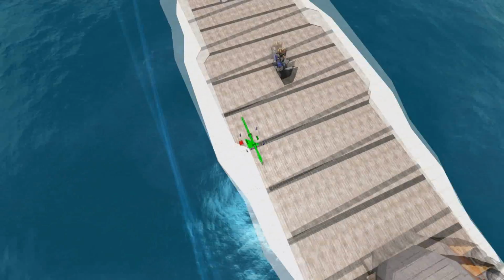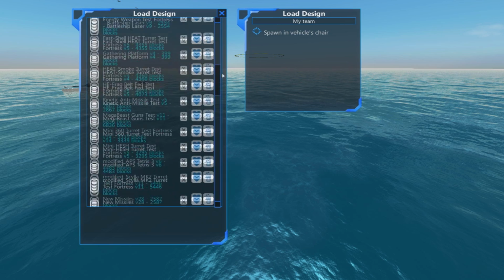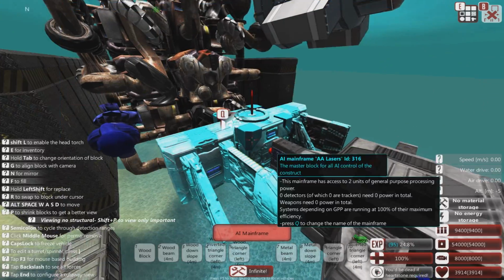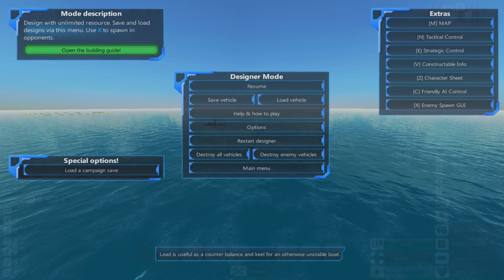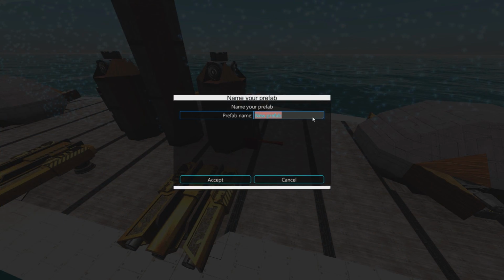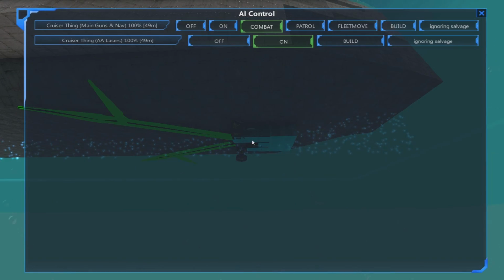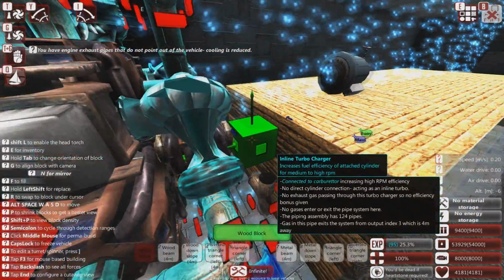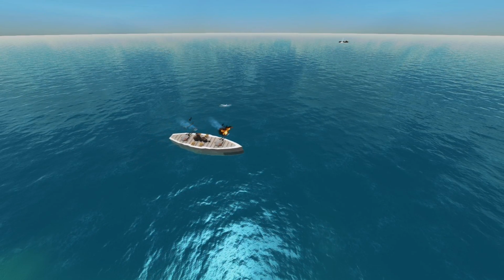Let's Build: Cruiser, Part 2 - From the Depths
I fell asleep and then it was next year. HOW LONG WAS I OUT?!

Other music used:
Jimmy Fontanez - ChaCha Fontanez
Midnight North - Sunny Looks Good On You
Nat Keefe with The Bow Ties - Sally Goodin'
Chris Haugen - Ibiza Dream
Gunnar Olsen - The End is Near